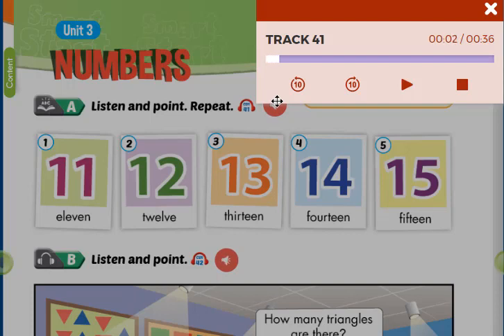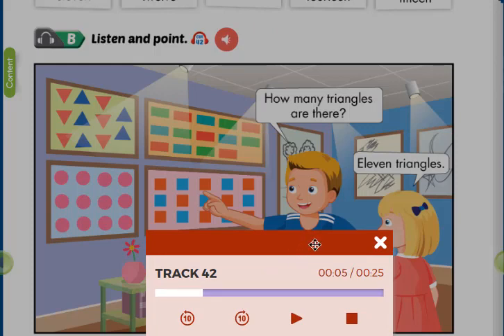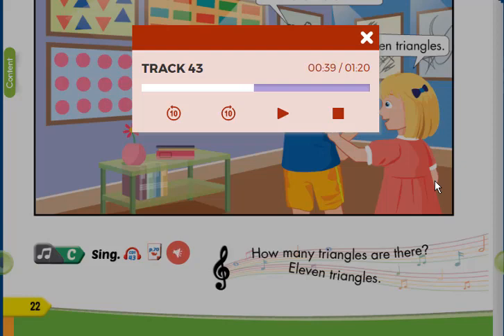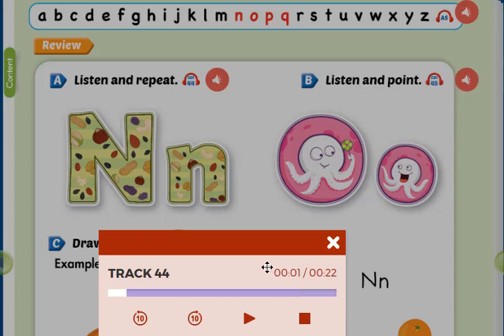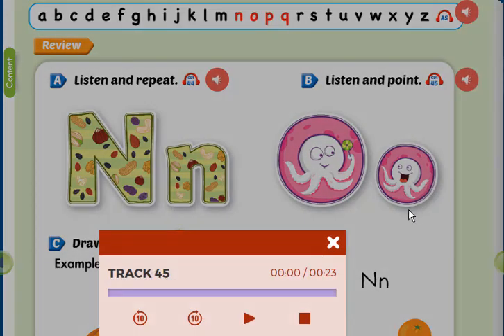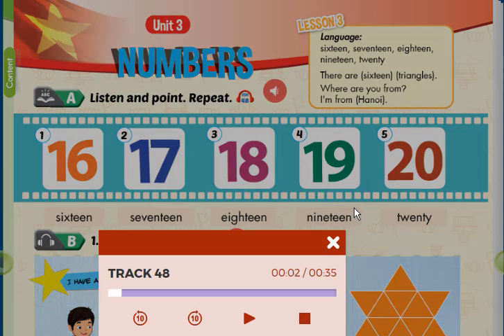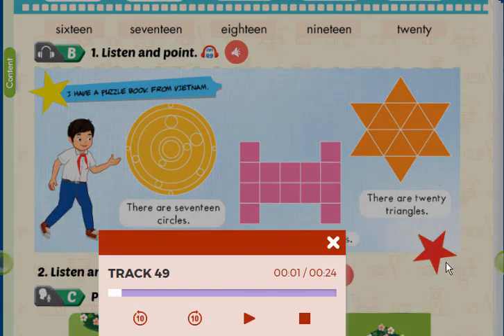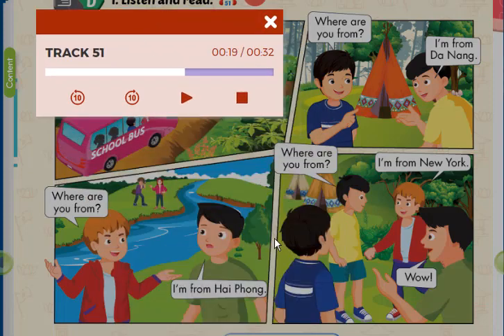Tieng Anh 2 I Learn Smart Start Unit 3 Numbers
Kênh Giáo dục- Giải trí thân chào các bạn!
Kênh chuyên giải đề thi Giữa HK1,HK1, Giữa HK2,HK2, các đề kiểm tra 15 phút, 45 phút môn Tiếng Anh từ Lớp 1cho đến lớp 12. Kèm theo đó là các tài liệu, bài tập bổ trợ từ cơ bản đến nâng cao cho học sinh tham khảo.
HƯỚNG DẪN CÁCH TÌM VIDEO THEO TỪNG KHỐI LỚP:
VÀO PLAYLIST (DANH SÁCH PHÁT)ĐỂ TÌM VIDEO TỪNG KHỐI LỚP
Lớp 6
Lớp 7
Lớp 8
Lớp 9